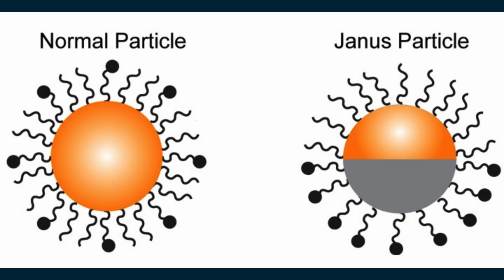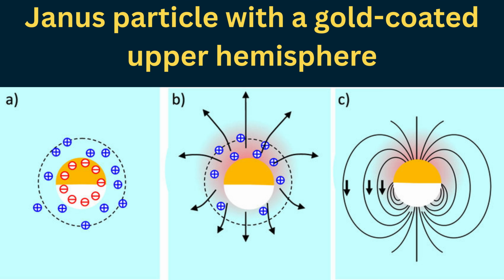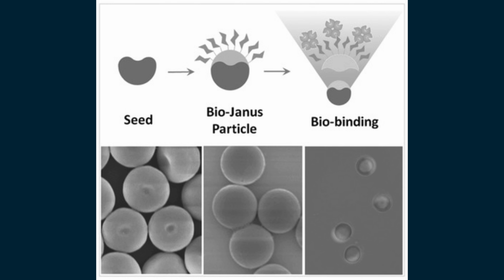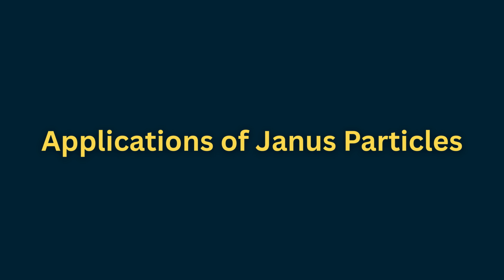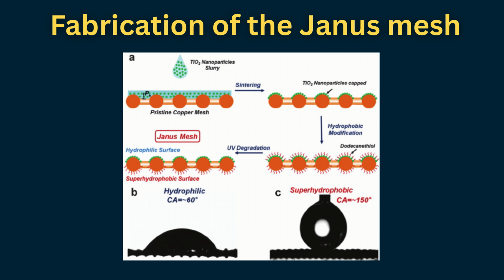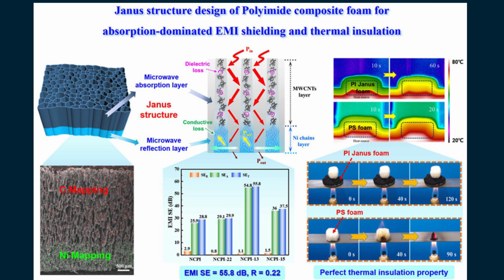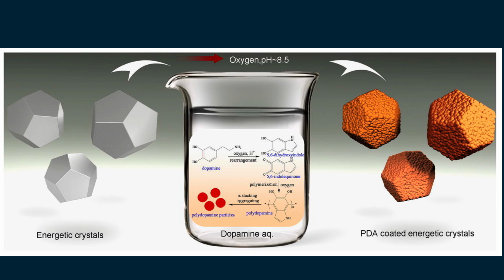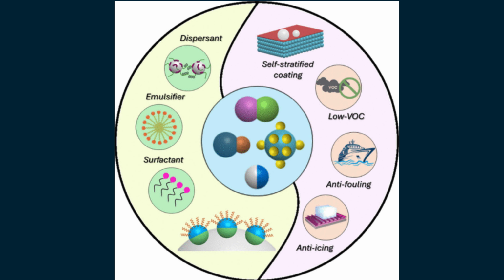Janus Particles and Dual Janus Foams: Synthesis and Applications for Directional Thermal Management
Janus particles (JPs), named after the two-faced Roman deity, are asymmetric nano- or microparticles possessing two chemically or physically distinct surfaces within a single particle. Their dual functionality enables unique interfacial behavior, controlled self-assembly, and multifunctional material design.

00:00 - Introduction
04:52 - Characterization of Janus Particles
05:56 - Applications of Janus Particles
06:51 - Janus Foams: Structure and Properties
10:19 -  Fabrication of Dual Janus Foams